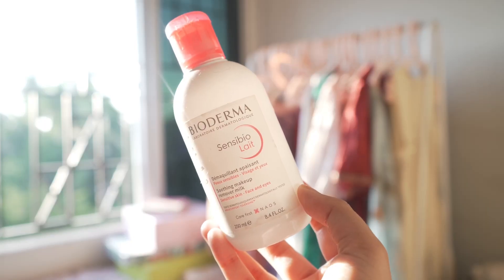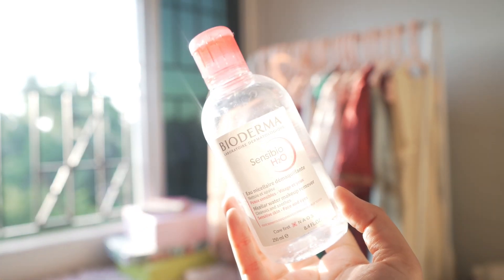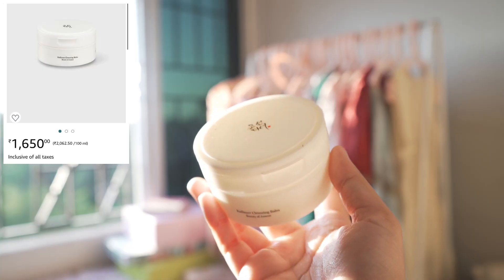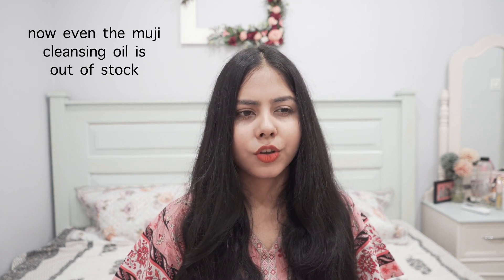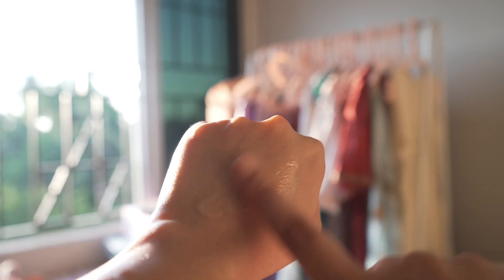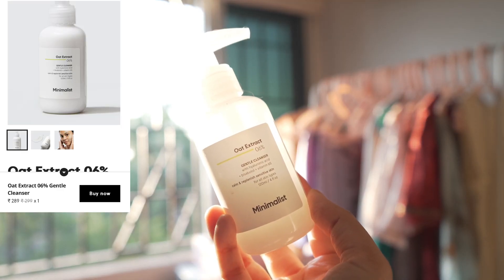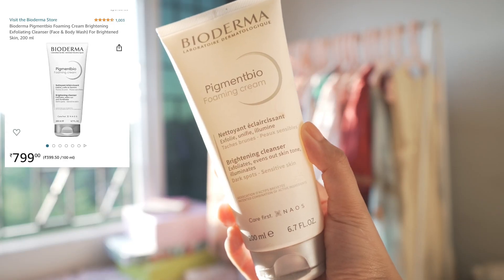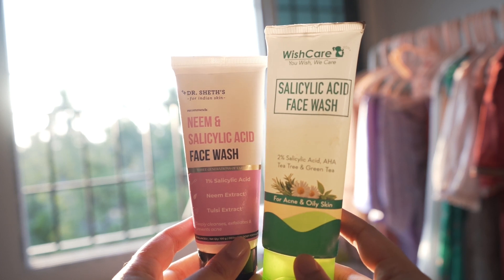15 Best Face Washes for Winter In India | All Skin Types ✅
Best cleansers for winter ✅

**TIMESTAMPS**
0:00 intro
1:05 first cleansers
7:02 second cleansers
10:19 honourable mentions

DECONSTRUCT SOOTHING CLEANSING BALM

Bioderma sensibio lait

Deconstruct micellar water

Minimalist Oat Extract 06% Gentle Cleanser

Conscious chemist Hydrating Face Wash

Conscious chemist berry cleanser

Bioderma pigmentbio

Kaya soothing cleansing gel

Bioderma Atoderm cleanser

Dot & key hydrating fragrance free cleanser